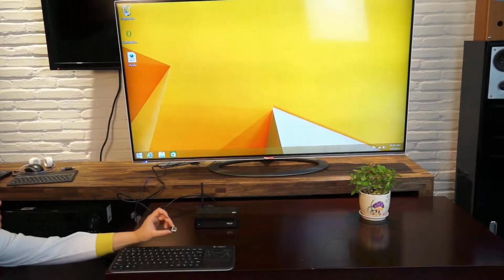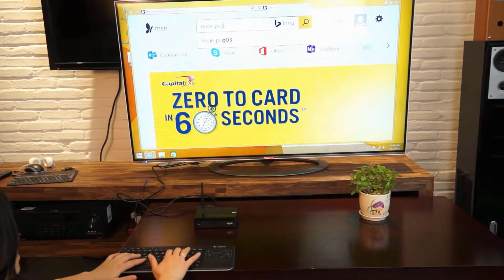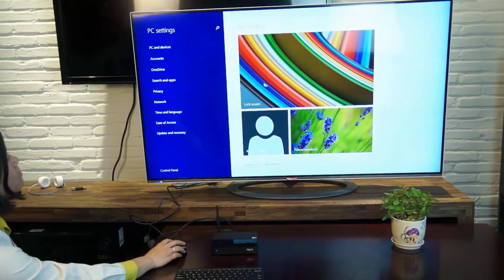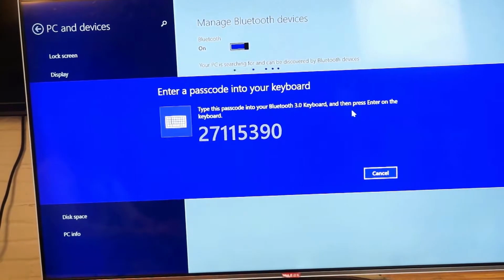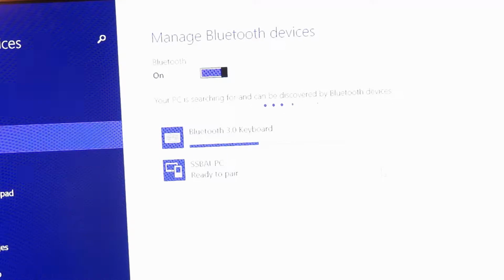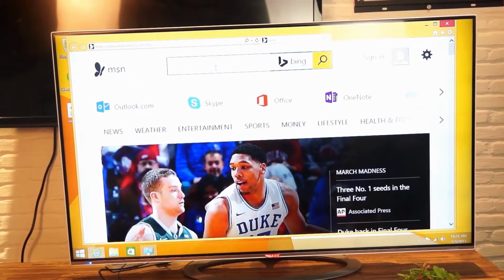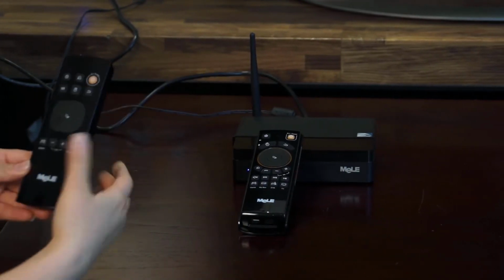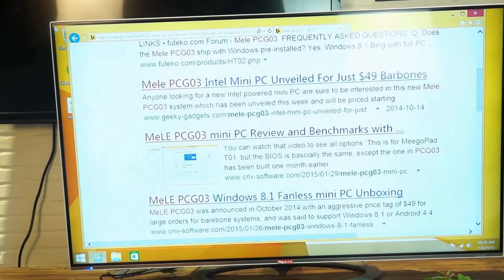Tutorial - Use Bluetooth Keyboard & Wireless Air Mouse on mini PC MeLE PCG03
This is a tutorial video to show you how to use bluetooth keyboard and wireless air mouse on MeLE PCG03, which is also suitable for other models of MeLE mini PC.